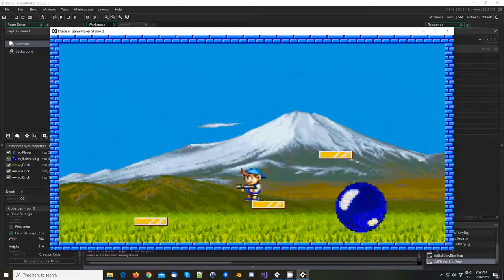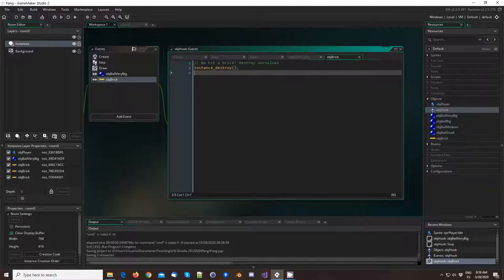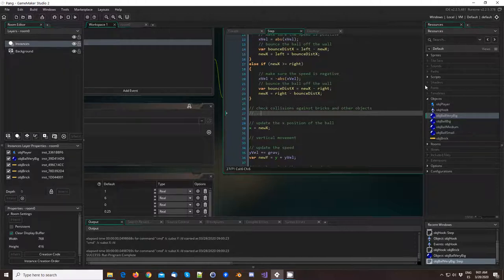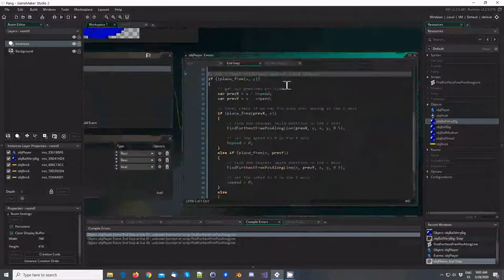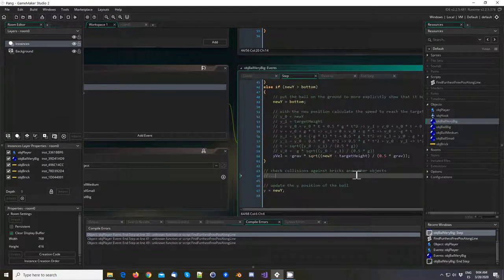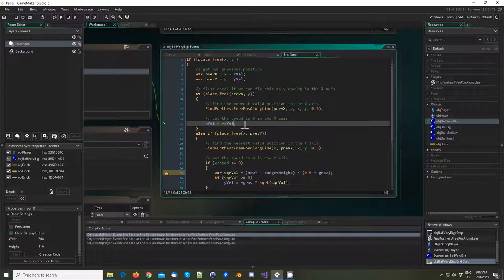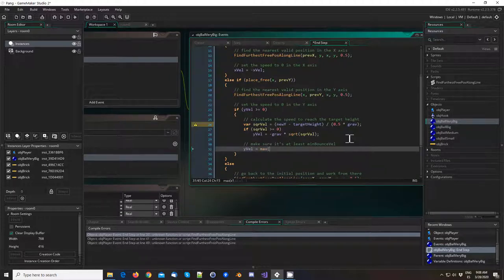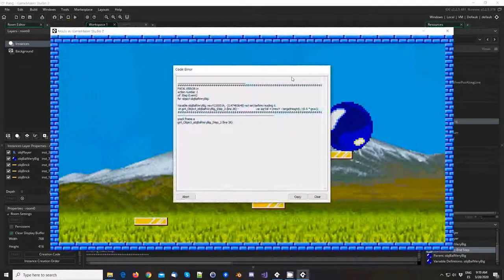GameMaker Pang! Project. Part 5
This is the fifth and last installment of our Pang! project series in GameMaker. In this last 'episode' we implement the bouncing of the balls off the bricks as well as the collision of the hook with the bricks. After that we just show off a little bit the game and propose some exercises you could do to extend the game and practice your GameMaker programming skills a bit further. If you want to watch the previous parts of this tutorial you can find them here: